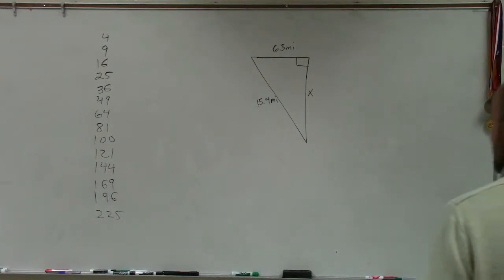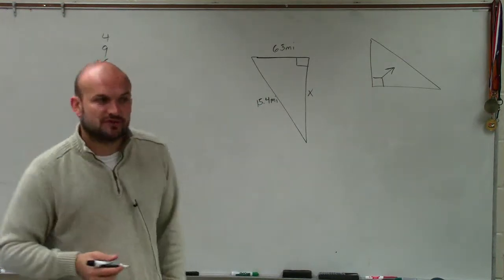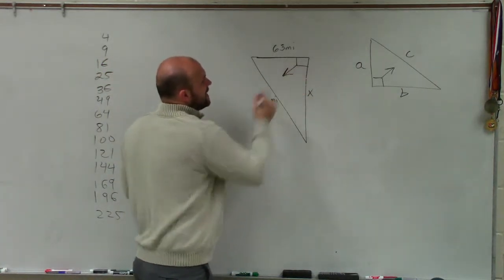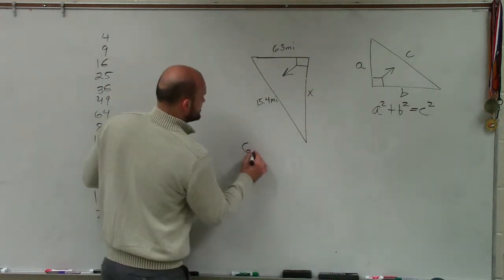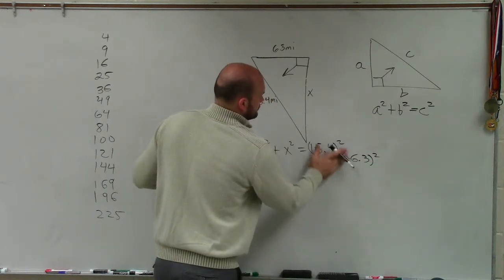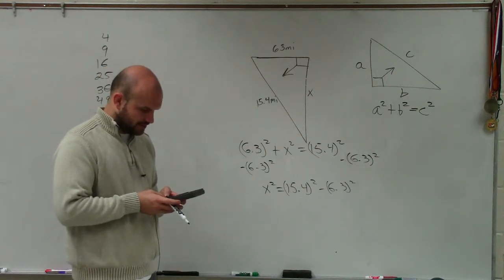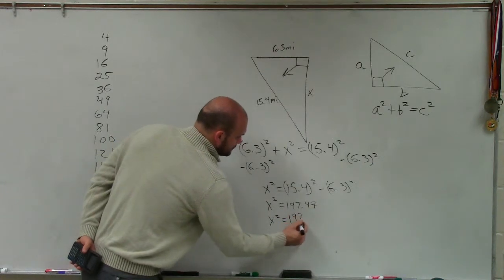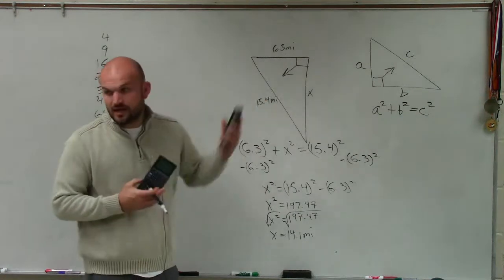How to apply the pythagorean theorem to a triangle